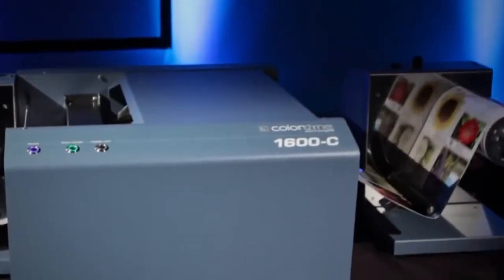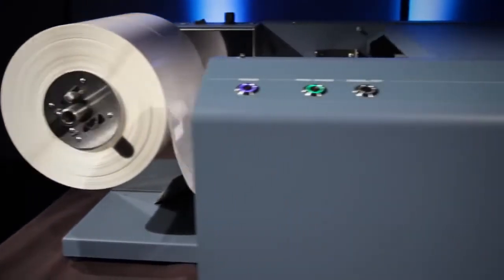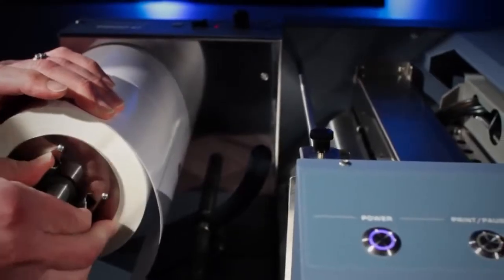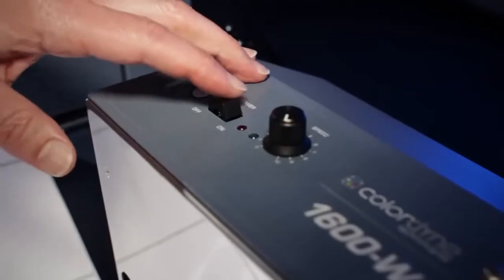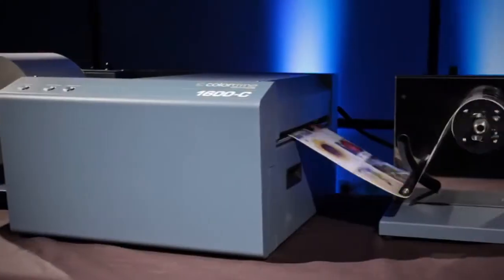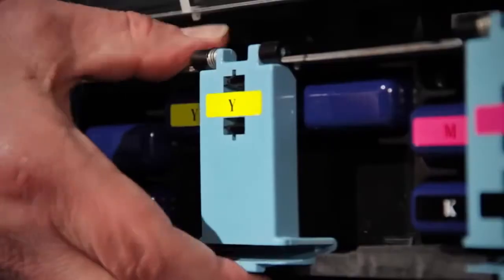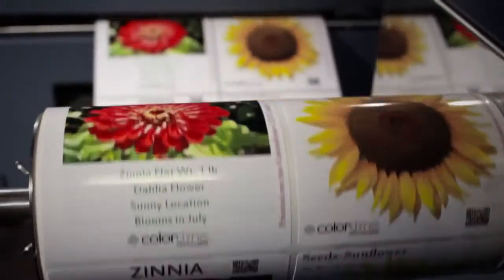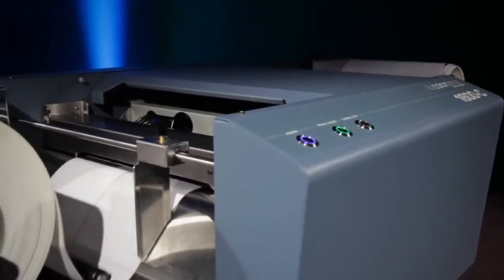Colordyne CDT 1600-C Continuous Roll High Speed Color Printer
The Colordyne 1600-C is a high-speed continuous color label printer featuring lightning-fast throughput speeds up to 12 inches per second. Available in roll-to-roll or fan fold, the 1600-C delivers full process color as high as 1600 x 1600 dpi and 2 to 8.5" wide with a full bleed.

The CDT 1600-C is your solution to high speed on-demand color labeling. private labeling has never been easier with the speed, high quality, affordability and flexibility of Colordyne's continuous digital printer.